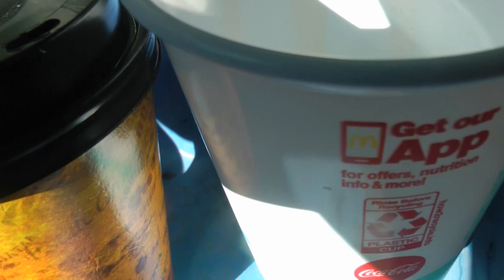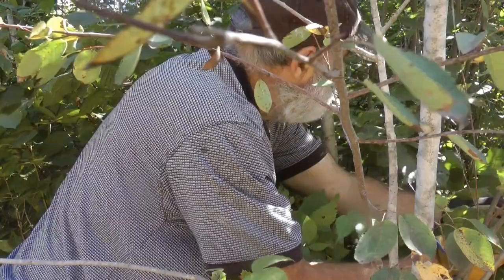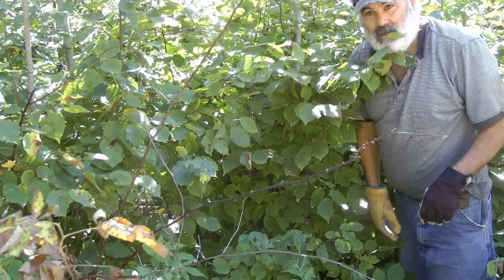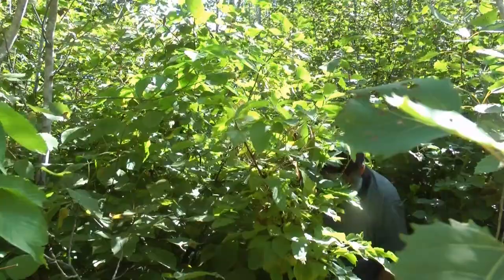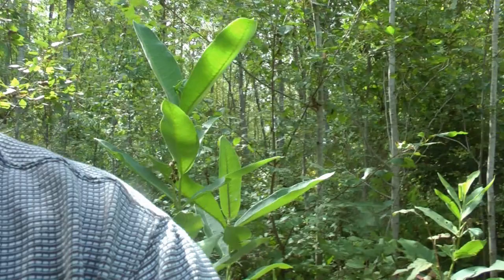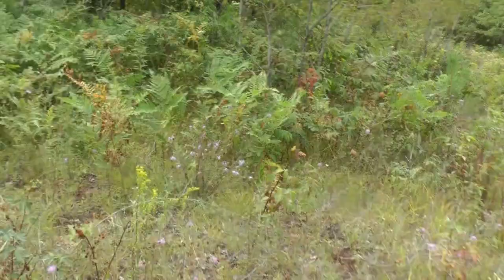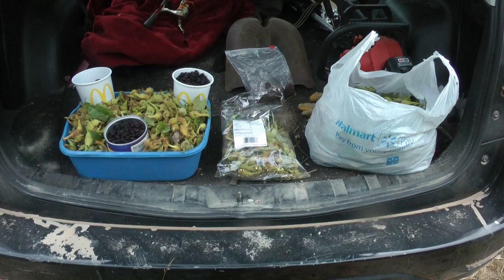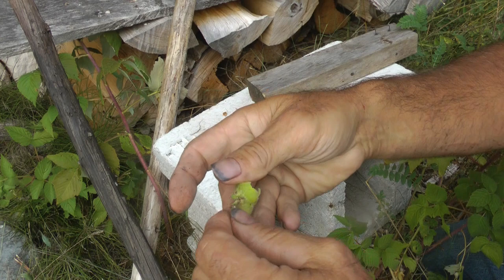Foraging Beaked Hazelnuts while picking wild blackberries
I traveled into the bush to find enough blackberries to fill one cup and came away with much more!